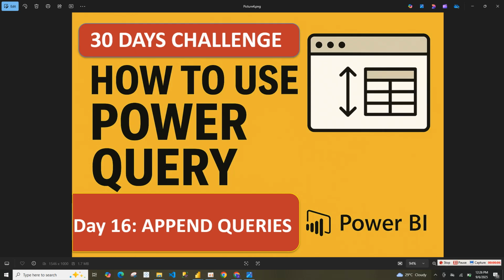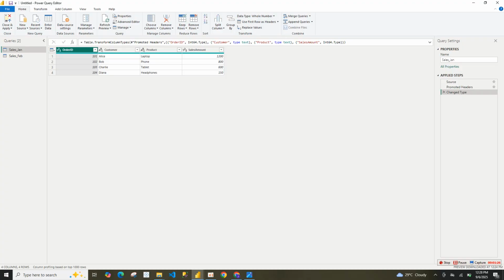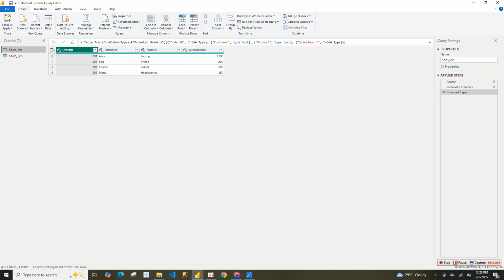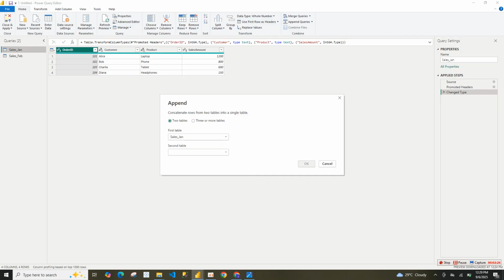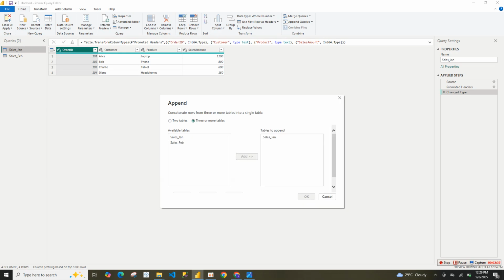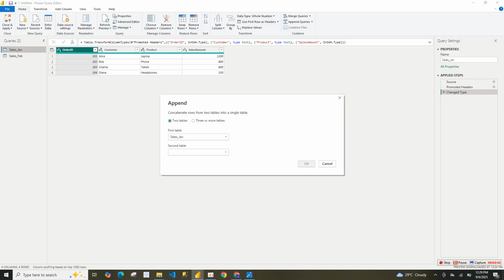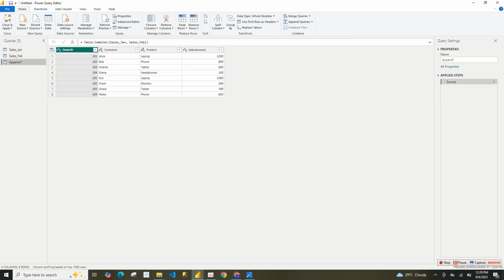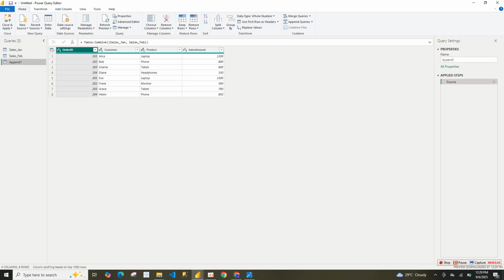DAY 16 – APPENDING QUERIES IN POWER QUERY | 30 DAYS POWER QUERY CHALLENGE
In this video, we’ll cover Appending Queries in Power Query — a way to combine tables by stacking rows together.

📌 What you’ll learn today:
• How to append two or more queries
• Differences between append and merge
• When to use append for reporting and analysis
By the end of this tutorial, you’ll know how to combine similar datasets with ease.